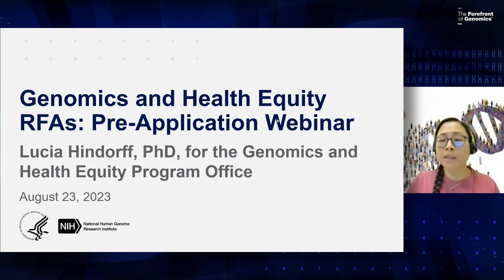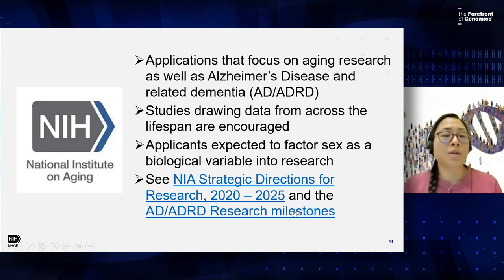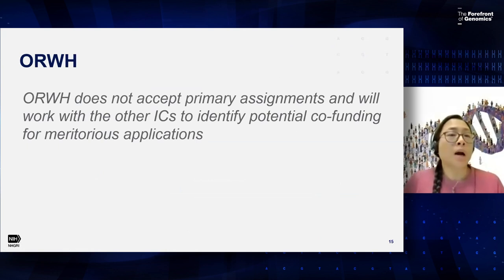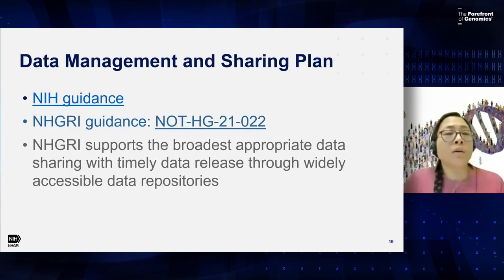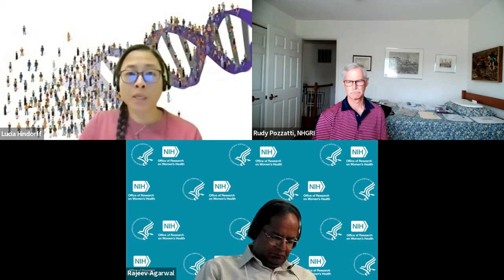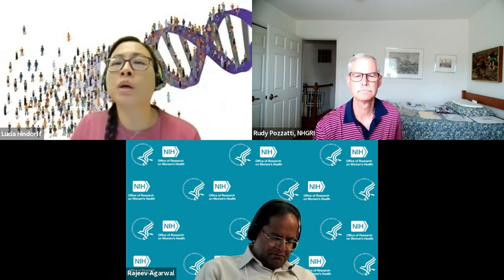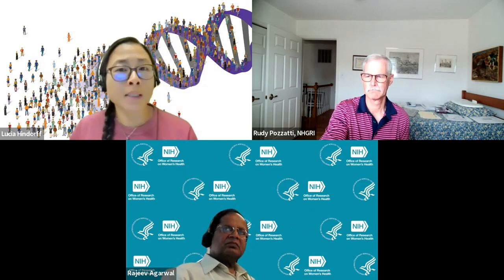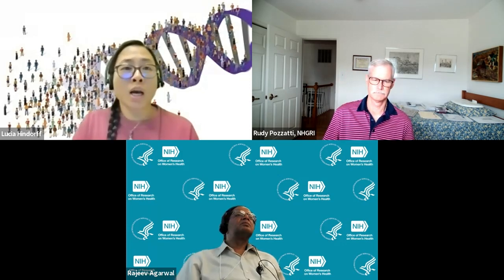Pre-Application Webinar for the Investigator-Initiated Research in Genomics and Health Equity RFAs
August 23, 2023 - NHGRI hosts a pre-application webinar for the Investigator-Initiated Research in Genomics and Health Equity RFAs:  RFA-HG-23-017 and RFA-HG-23-018.

The purpose of these RFAs is to support investigator-initiated research in genomics and health equity, with the ultimate goal of developing approaches, generating and disseminating data, and implementing metrics or interventions that will advance the equitable use of genomics to improve health in U.S. populations.